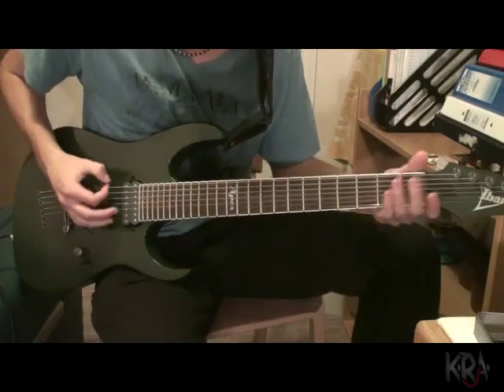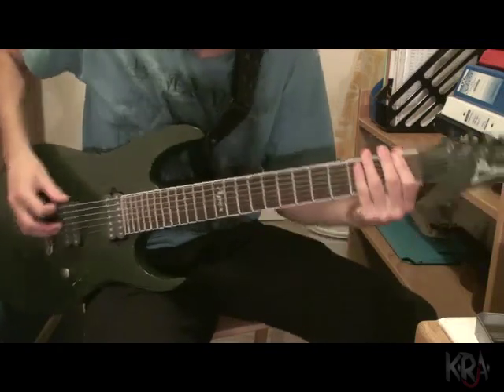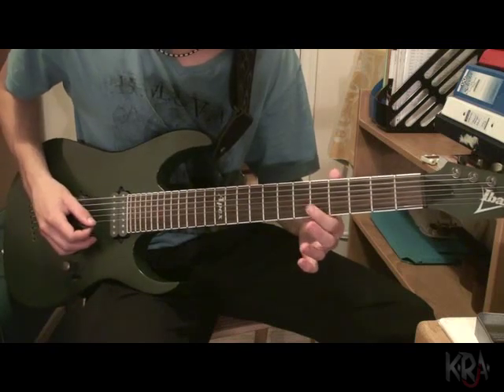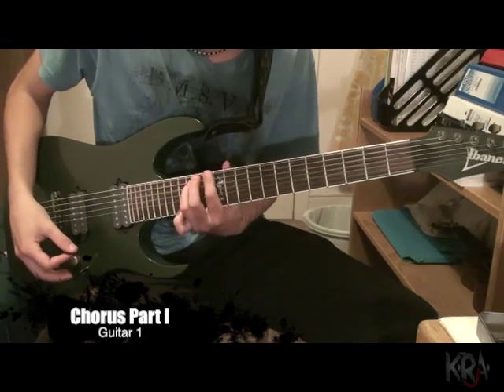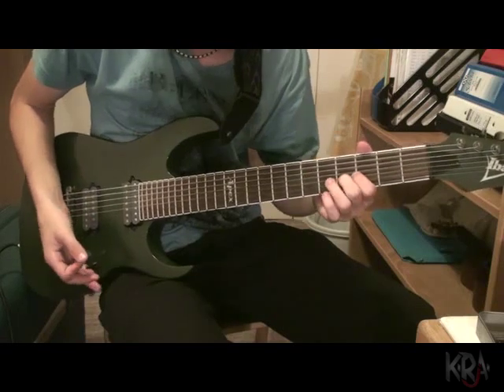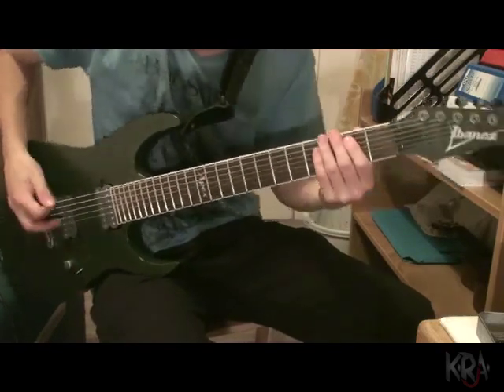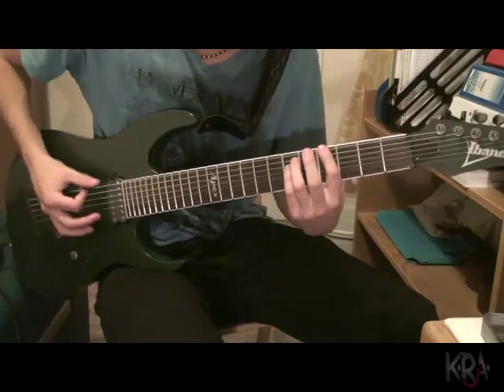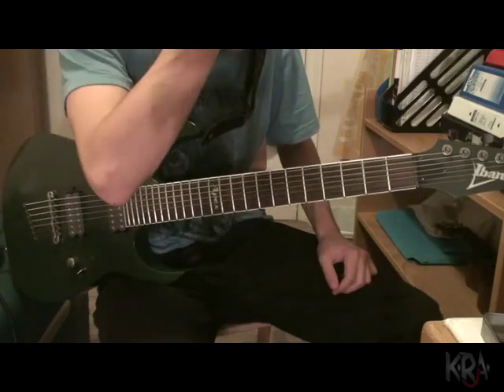Korn - Good God (Guitar Tutorial w/ Tabs) by Kirjai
Tuning:
ADGCFAD

ALL this content is ENTIRELY made by me. The song is performed and recorded by me and it is me on the video

I'm using Logic Pro and Final Cut Pro in case you were wondering..

Kirjai